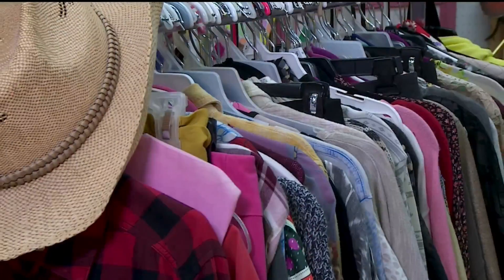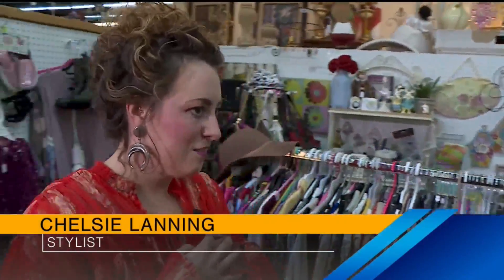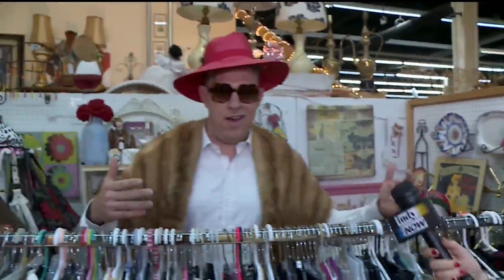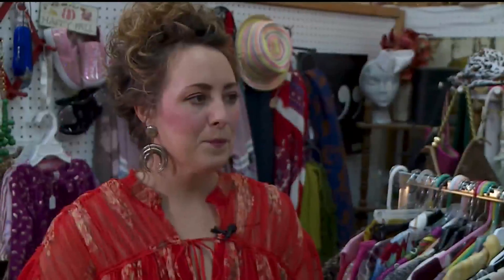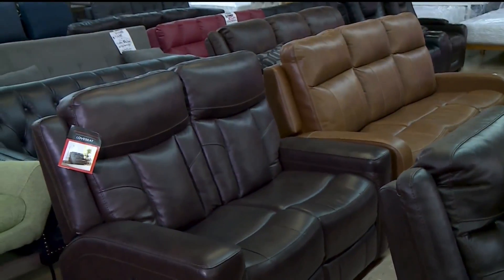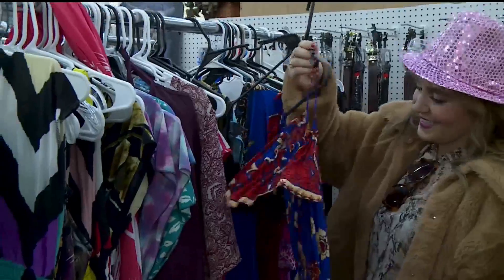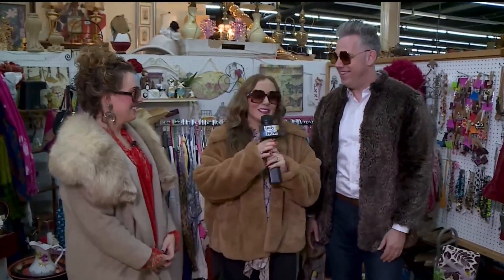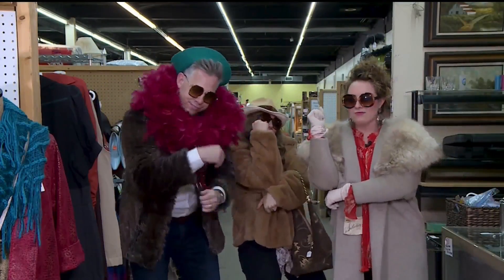Thrift shopping with Jillian & Ryan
Today's show has a thrift shop theme happening, and it's all about refreshing your fall wardrobe and home on a budget. Hosts Jillian Deam and Ryan Ahlwardt take us on a thrifting adventure!